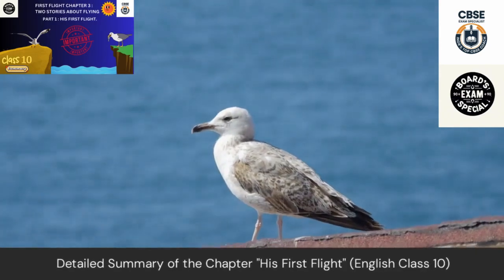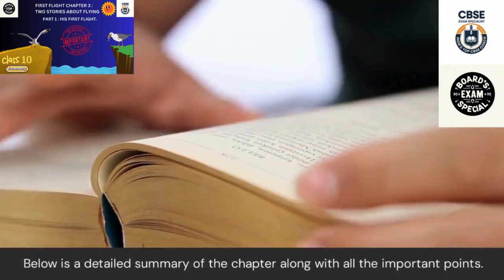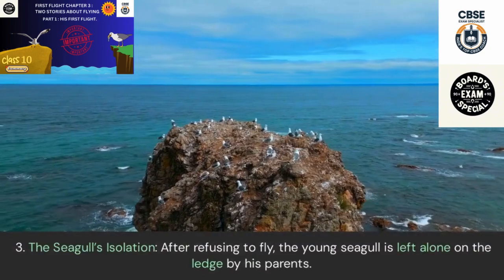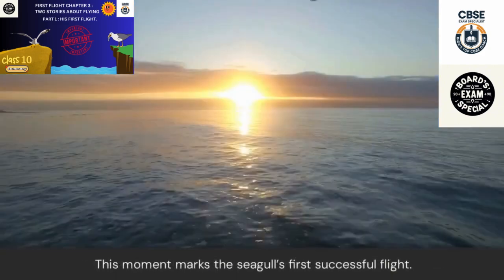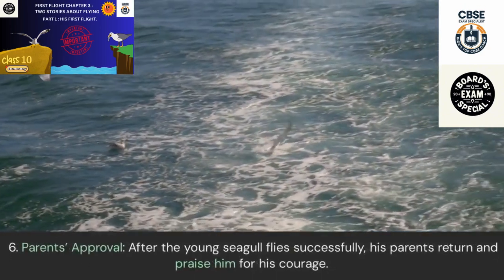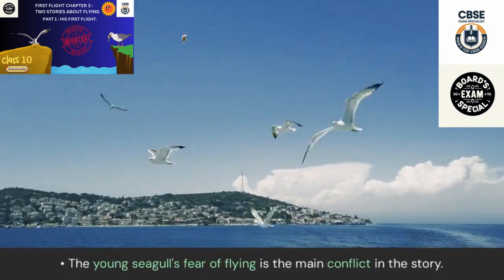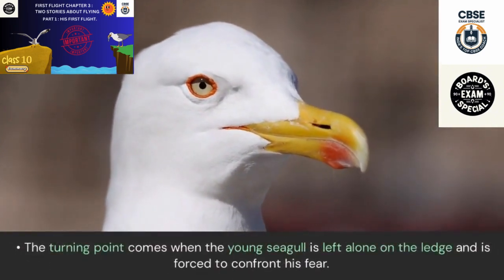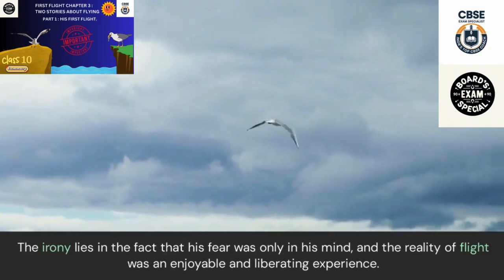FIRST FLIGHT LESSON 3 HIS FIRST FLIGHT CBSE CLASS 10 IMPORTANT POINTS, SUMMARY FOR EXAMS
Title: His First Flight - First Flight Lesson 3 | CBSE Board Exam Summary, Plot, Theme & Irony Explained

Description: In this video, we provide a detailed summary of His First Flight, the third lesson from the CBSE First Flight textbook, to help you prepare for your upcoming Class 10 board exams. This short story, written by Liam O'Flaherty, follows the journey of a young seagull who is initially afraid to fly but eventually overcomes his fear to experience the freedom of flight.

Chapter Summary: The story centers around a young seagull who is terrified of flying. While his siblings have already flown, he is hesitant and scared to leave the safety of the nest. Despite his parents' encouragement, the seagull refuses to fly. When his parents leave him alone, he is left hungry and forced to confront his fear. In a moment of desperation, the seagull gathers the courage to take flight, realizing that it’s not as terrifying as he had imagined. The story concludes with the young seagull’s newfound joy and freedom, having overcome his fear of flying.

Key Points Covered:

Plot Summary: We walk through the major events of the story—how the seagull’s fear prevents him from flying, how his parents try to encourage him, and how he finally conquers his fear by taking his first flight.

Themes: The story highlights the themes of courage, independence, and personal growth. It emphasizes the importance of overcoming one’s fears and stepping out of the comfort zone to achieve freedom and success.

Irony: The story contains irony in the fact that the young seagull is terrified of flying, but once he takes the leap, he discovers that flying is a joyful and liberating experience. His fear, in the end, was unfounded.

Important Takeaways: The young seagull's transformation from fear to freedom represents the growth and courage everyone must find within themselves to overcome challenges. His parents' role in pushing him out of his comfort zone highlights the importance of guidance in overcoming personal struggles.

This video is perfect for quick revision before your exams, offering clear explanations of the story’s plot, themes, and key moments, as well as the role of irony in the narrative.